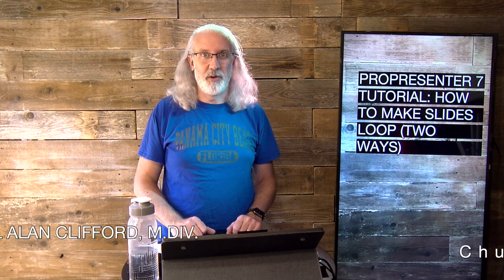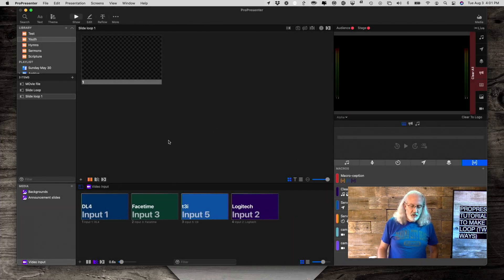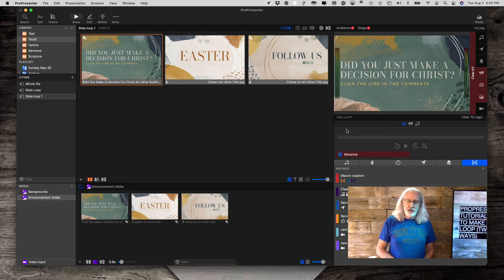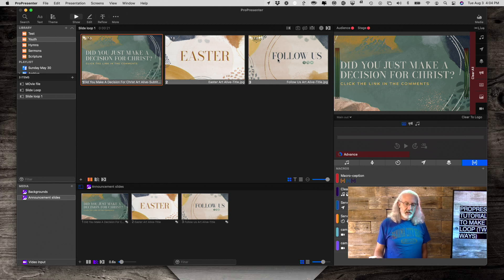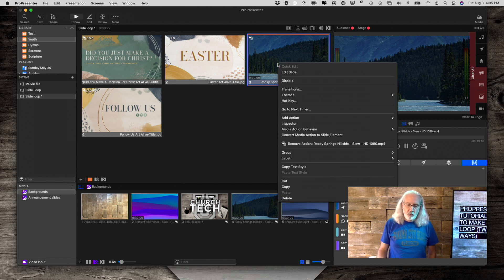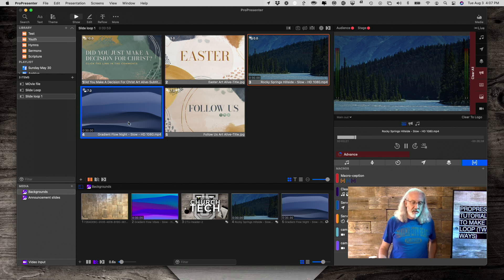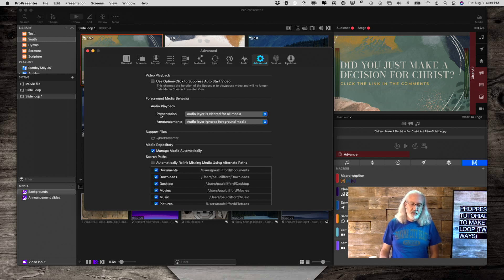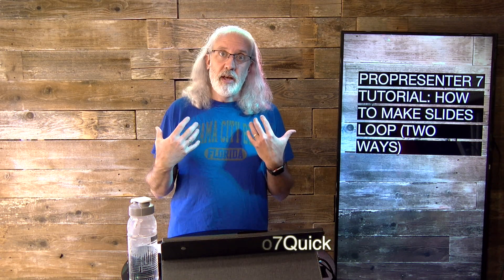ProPresenter 7 Tutorial: How to make a slide loop announcement loop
Imagine that you want to have a loop of announcement slides and/or videos to show before and after church.  There are two ways to do it in Pro7, each with its own advantages.  Watch the video above to learn more about them and which to use when.

Tutorial mentioned in this one: How to fix it when audio stops while videos are playing in the announcement loop (Pre 7.5 update)